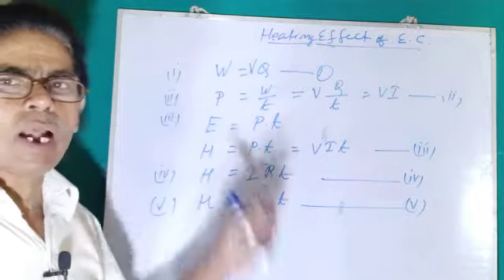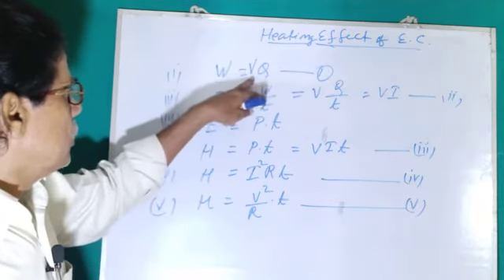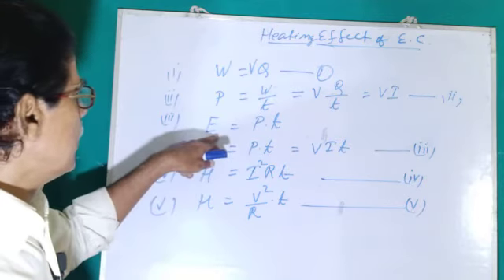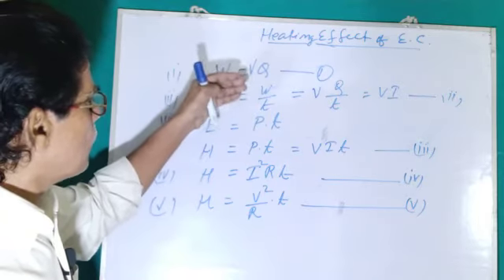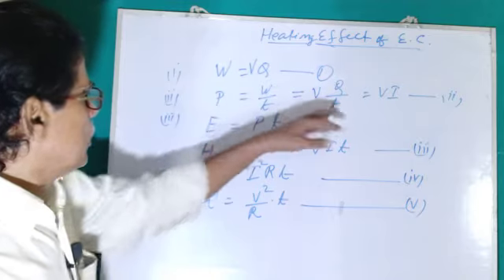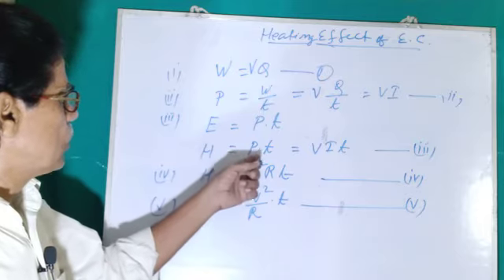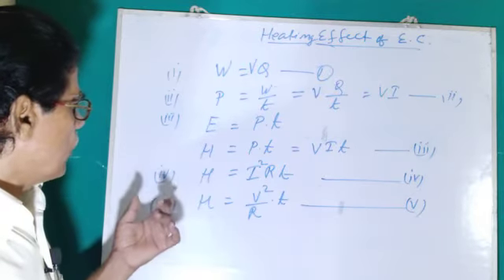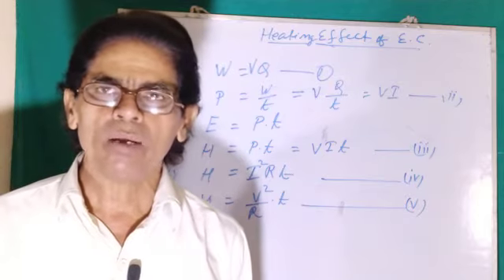10th 1st video